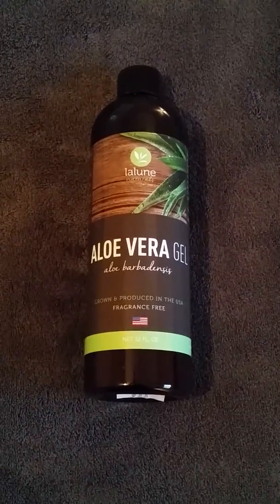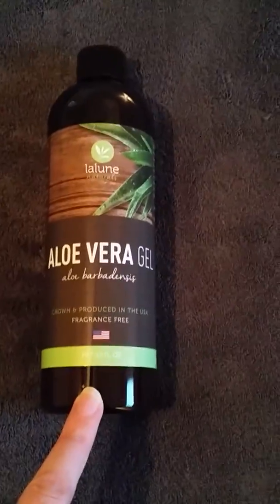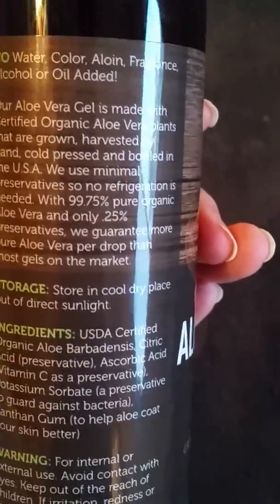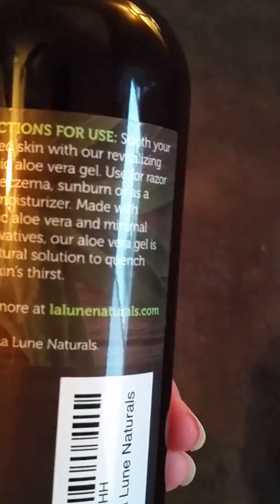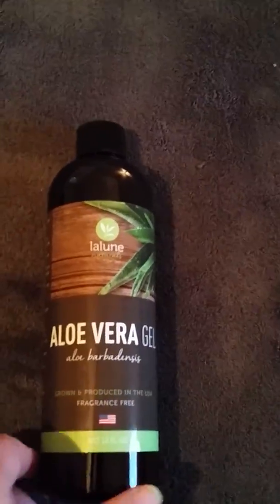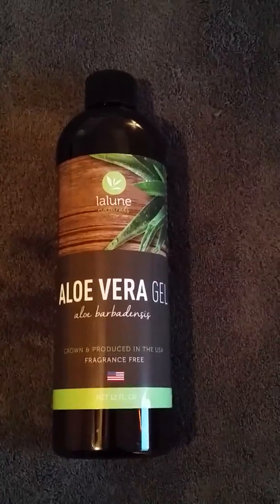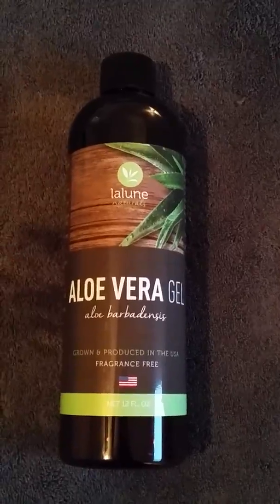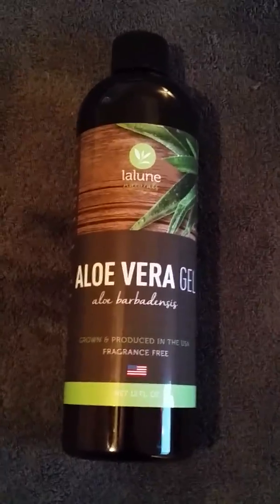La Lune Naturals Aloe Vera Gel Review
Today’s Say So - La Lune Naturals Aloe Vera Gel
Keep on Wiggling!
SHIY

**I received this product for free, almost free or as a gift in exchange for my honest and unbiased review. This is only mine and my family's opinions. I will only suggest products I personally would use.**